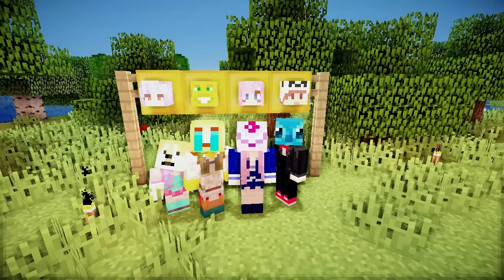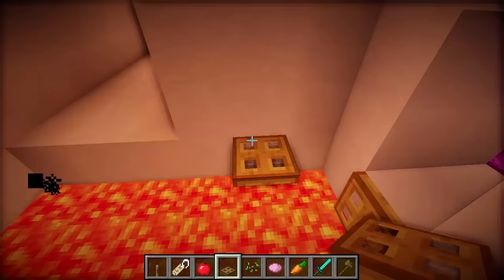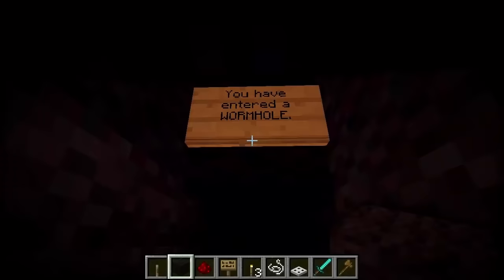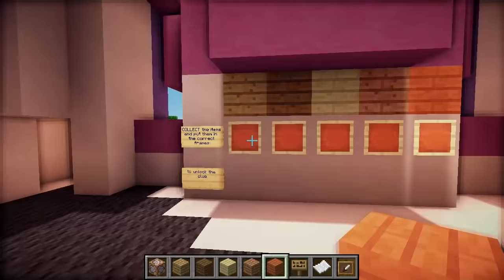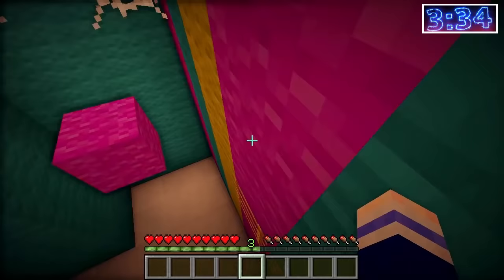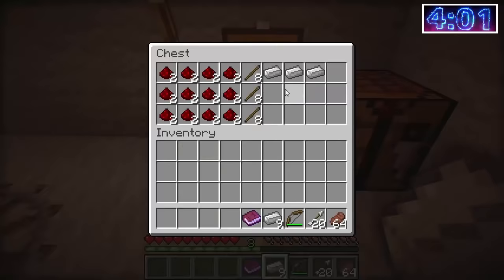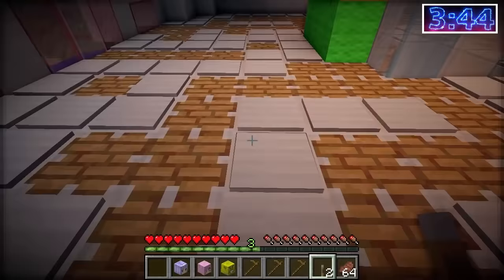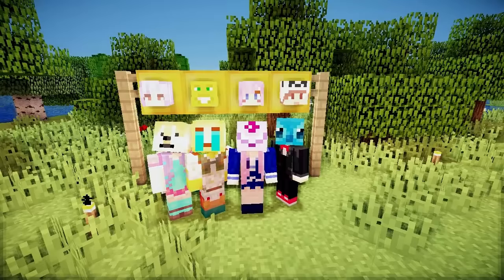Kawaii Castle | Minecraft Base Invaders Challenge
We came up with a cool new Minecraft challenge game called Base Invaders! The aim of the game is to build the best base ever to protect your skull inside.  Your base can contain traps, secret entrances, puzzles, parkour, red herrings and more! This time my base has the theme 'Kawaii Castle'